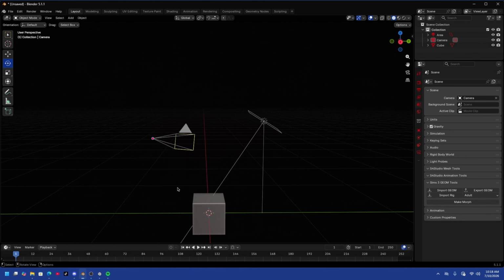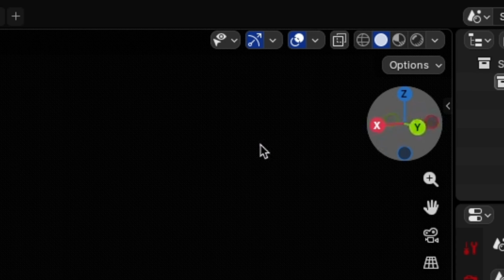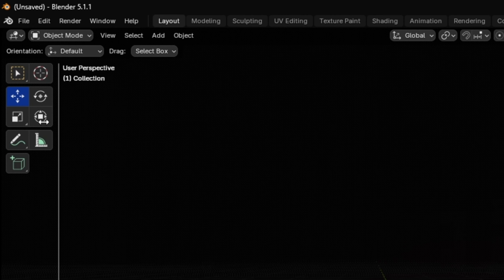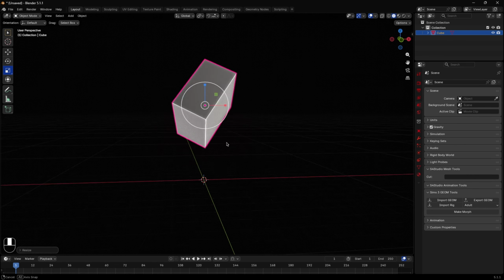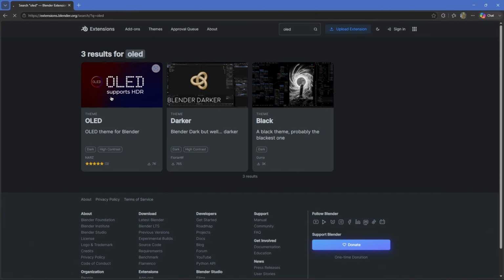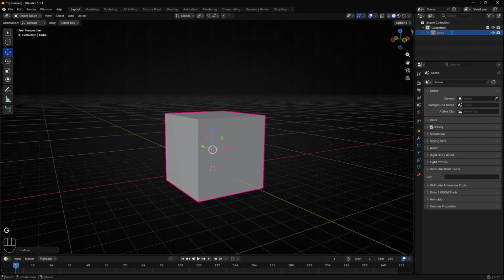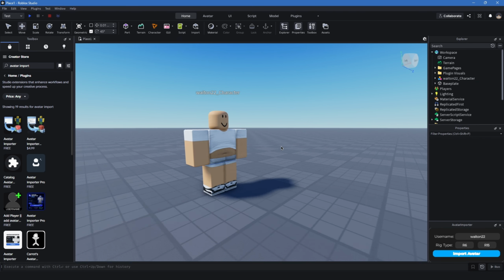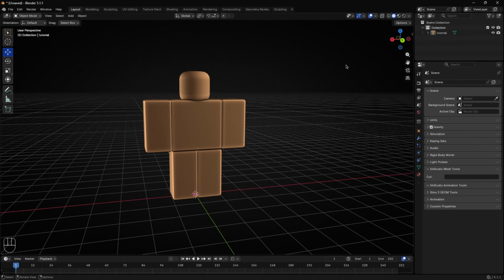Before You Make Roblox UGC... WATCH This Blender Setup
A full, step-by-step breakdown of Blender setup for Roblox UGC the way you should've been taught from day one.

Learn how to set up Blender the right way before you start making Roblox UGC. Most tutorials skip the setup entirely and throw you into modeling this covers everything you actually need to know first. Completely free, beginner-friendly, step by step.

In this video:
✔️ How to set up your startup file so Blender opens ready to work
✔️ Viewport movement and navigation basics
✔️ The essential tools you'll use every session
✔️ Edit mode explained the foundation of all modeling
✔️ How to make Blender look better (theme + UI tweaks)
✔️ Importing the Roblox rig so your UGC fits properly
✔️ Common setup mistakes that slow beginners down

⏱️ CHAPTERS
00:00 Intro
00:22 Set up your startup file so Blender opens ready to work
00:53 Viewport movement and navigation basics
01:43 The essential tools you'll use every session
02:39 Edit mode explained the foundation of all modeling
03:15 How to make Blender look better
05:16 Importing the Roblox rig so your UGC fits properly
06:39 Outro